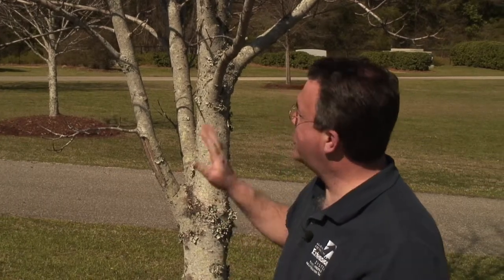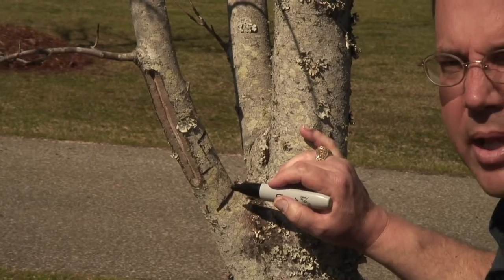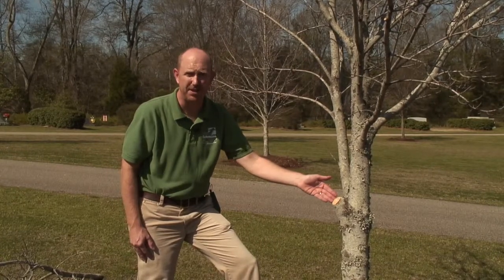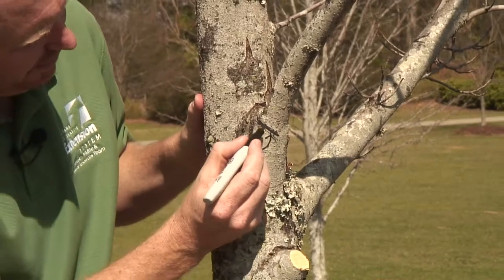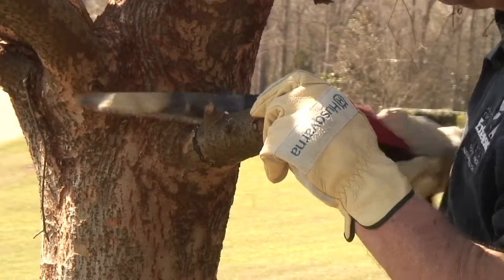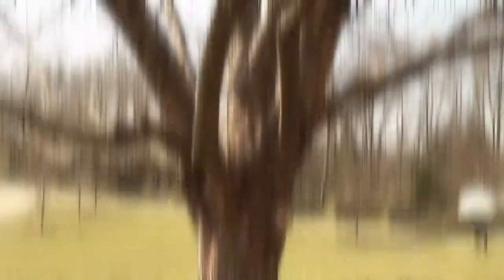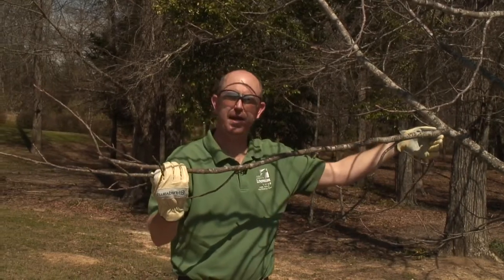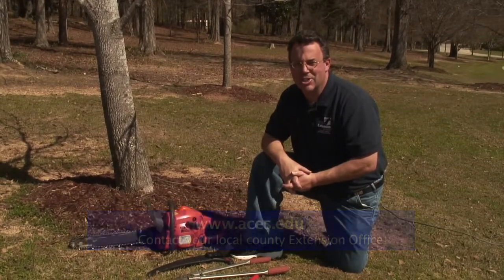Safely Removing a Tree Branch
Proper pruning will be an integral part of any successful urban forestry program. Without some form of help, trees seldom develop growth patterns that complement urban forest uses.  This video provides a basic overview of how to safely prune a tree.  For more detailed information, please see Extension Publication ANR-0814, located